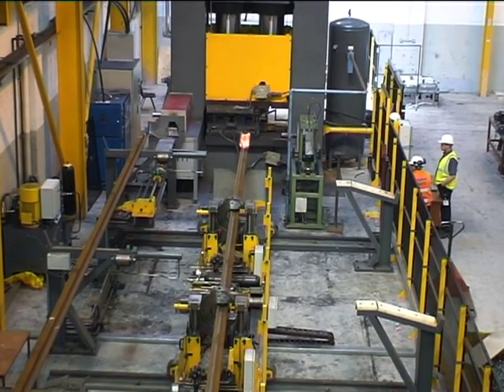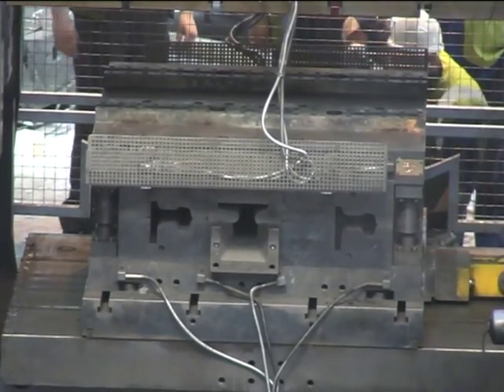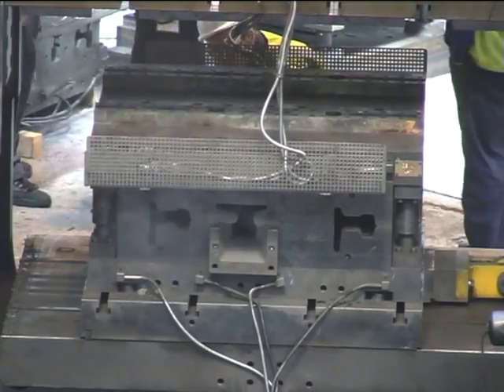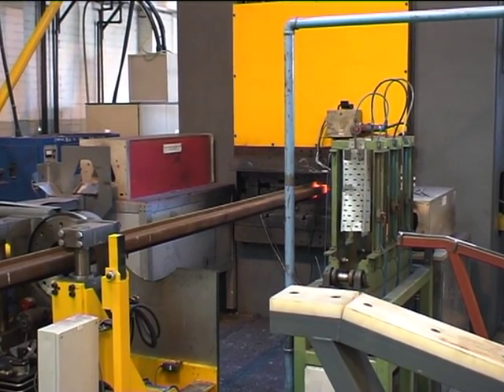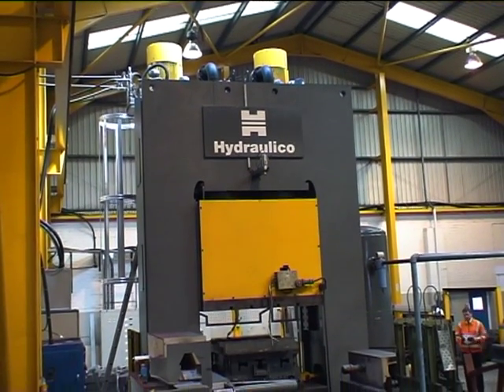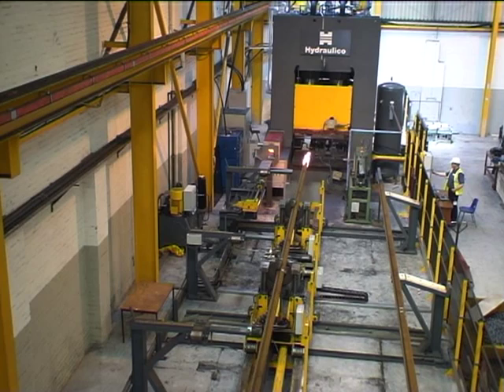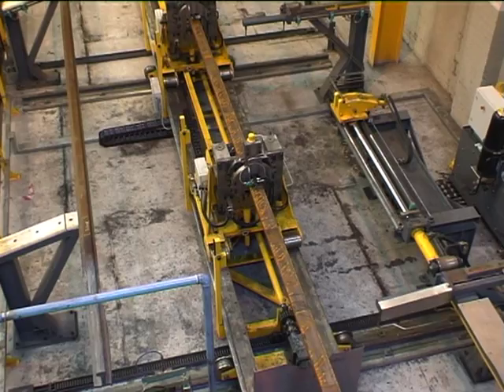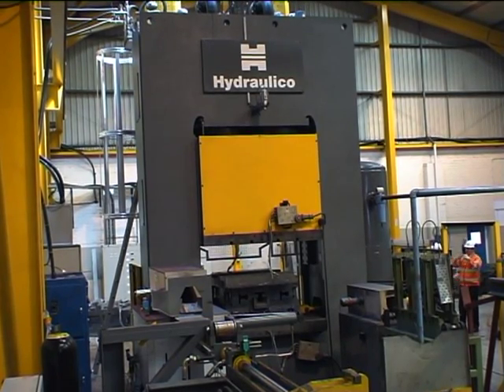Hydraulico Technology: Rail forging press line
Forging of rails for high-speed train lines in a fully automated production system, developed by Hydraulico, Denmark.